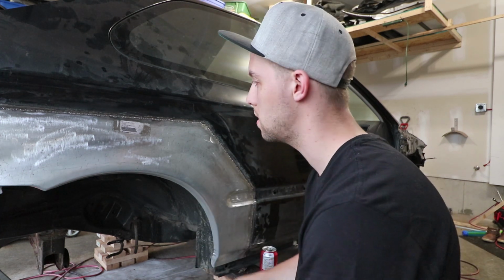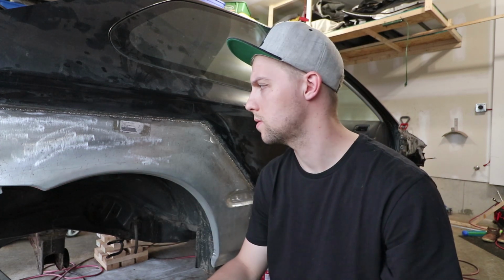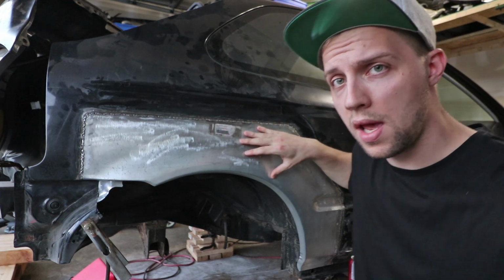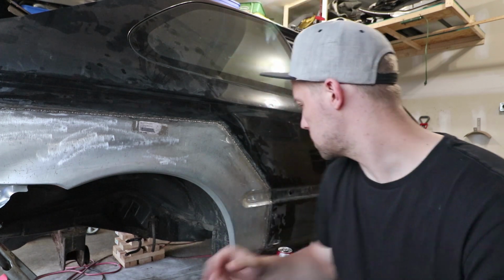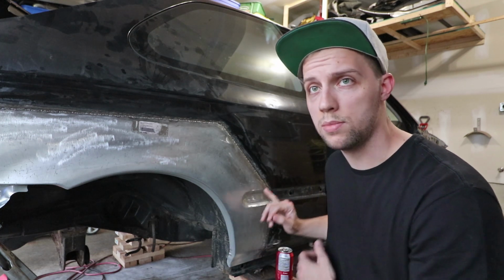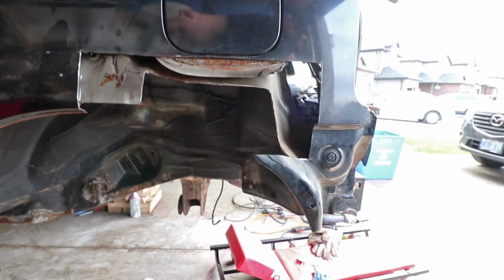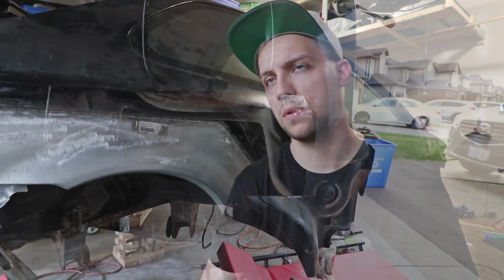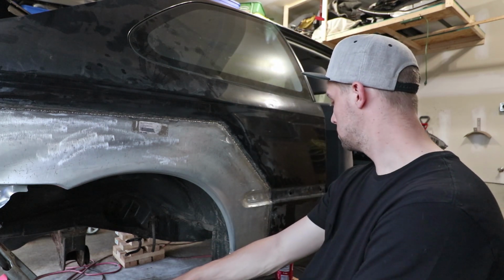Honda Civic Facelift - Proof You Can Flux Core Weld Car Body Panels!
After practicing on some scrap sheet metal with my Lincoln flux core welder, I finally mustered up the courage to start welding the quarter panel on the rusted quarter panel issue I've been dealing with. I had to remove more wheel well rust with the angle grinder and the whole panel replacement just made sense in the end. A huge help in making the auto body rust repair was the use of my flange tool. It helped me line up the new quarter panel in the damaged car panel section. I took my time, made sure not to overheat the surrounding panel, and overall I am happy to say this isn't an ordinary amateur car repair. The civic rust will hopefully never return, and this repair will definitely help in the preparation of the car for paint. The hatchback rebuild has been going fairly well so far with small hickups. I plan on casting a voting opportunity to select my cars future car color. Currently, I have two colors in mind and will think of a third and share with you all. After I complete the driver side repair I will be moving on to painting the underbody and frame with POR15 sealer and will start working on bodywork. Body filler will be an exciting step for myself because the car will really start to take its shape. The long nights have been paying off and this garage built Honda is going to turn some heads when it's done.